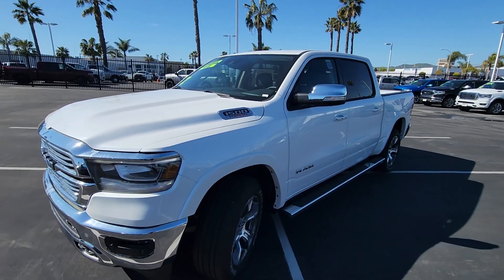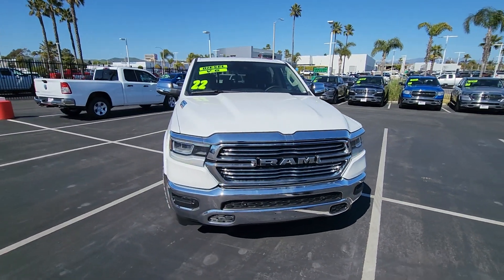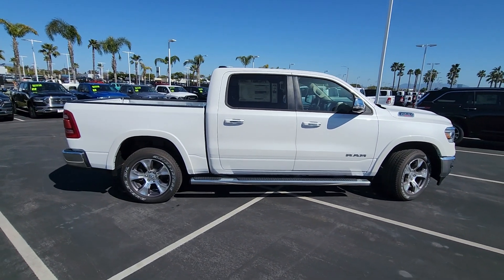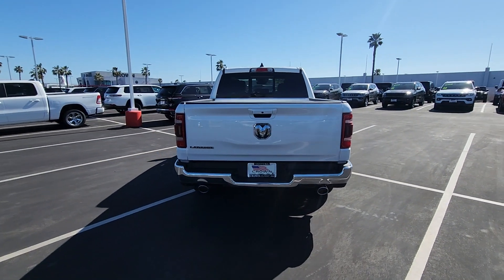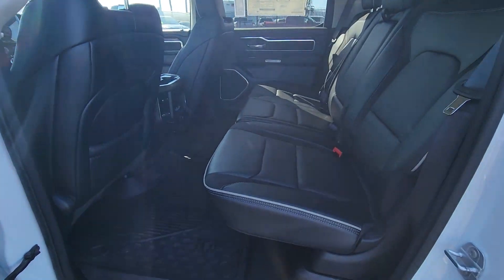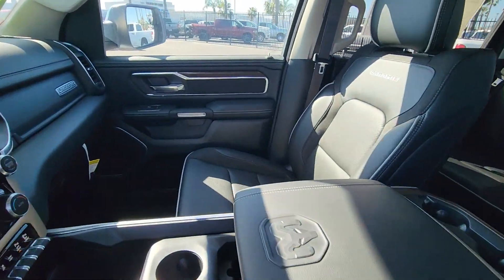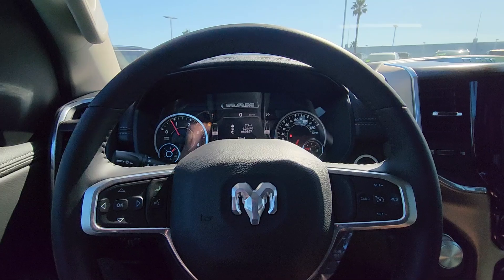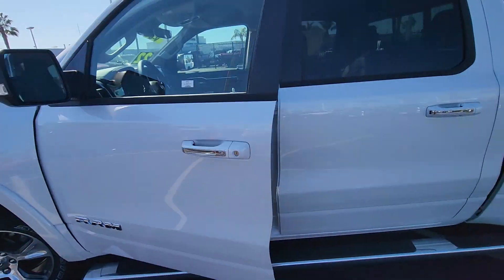For Sale: Brand New 2022 Ram 1500 Laramie Crew Cab 4x2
This Month get a Crown Dodge Ram Truck Special on a Brand New 2022 Ram 1500 Laramie Crew Cab 4x2.

$799 per month for 72 months with $5,000 down
0% APR  for 72 months
Plus $5,000 in Rebates
* Must finance with Chrysler Capital on approved credit. *

Exterior: Ivory White Tri-Coat Pearl
Interior: Black Leather Interior
Miles: 34
Engine: 3.0L 6 Cylinder Turbo Diesel
Transmission: 8-speed Automatic
** Features **
Laramie Level 1 Equipment Group
8.4” touchscreen display
20 Inch wheels
4G LTE Wifi Hot Spot
115 Volt Power Outlet
and more…

VIN: 1C6RREJM6NN355834
Stock: 221917

Crown Dodge
6300 King Dr.

Payments quoted include sales tax, license, registration, and dealer documentation fees.
*Programs:
22CN2 SFS Bonus Cash $1,000
CACNA CALFIORNIA BC Bonus Cash $1,000
CACN2V CALIFORNIA BC 4 X 2 Bonus Cash $1,000
CALFIORNIA BC ECODIESEL Bonus Cash $1,000
22CNA Bonus Cash $1,000